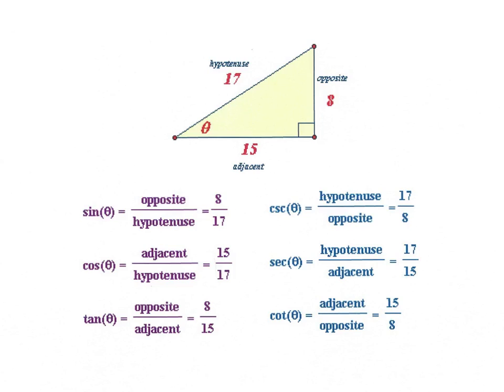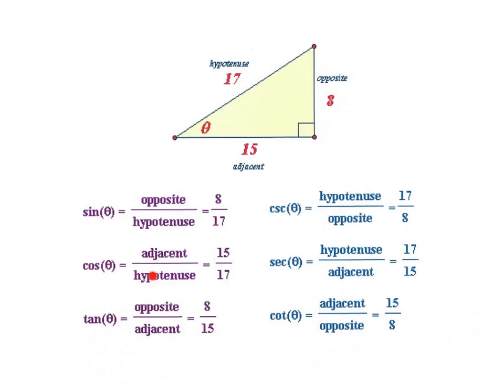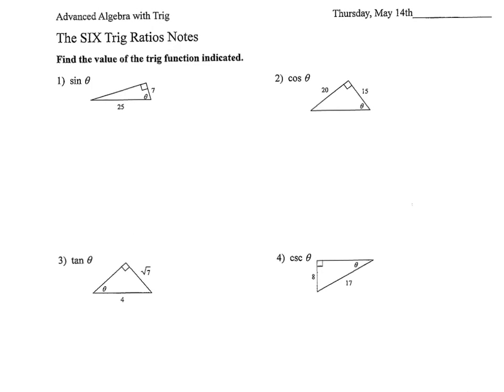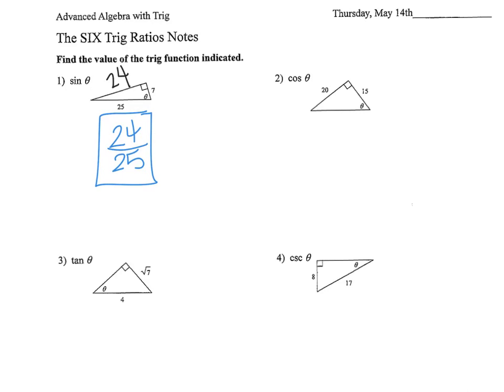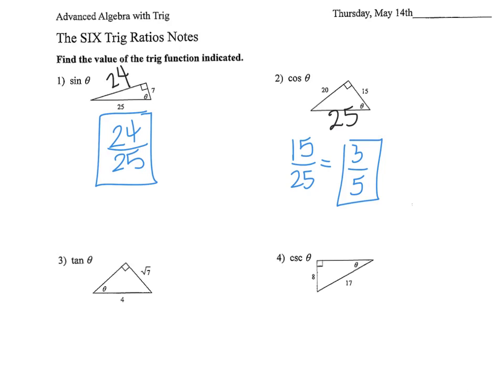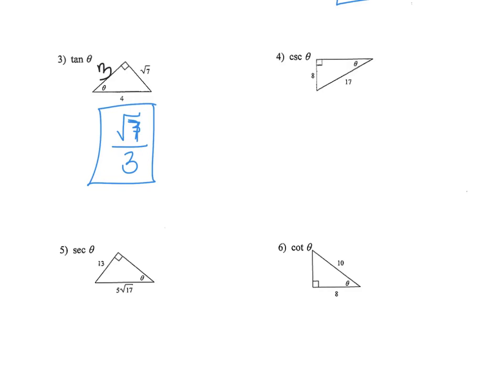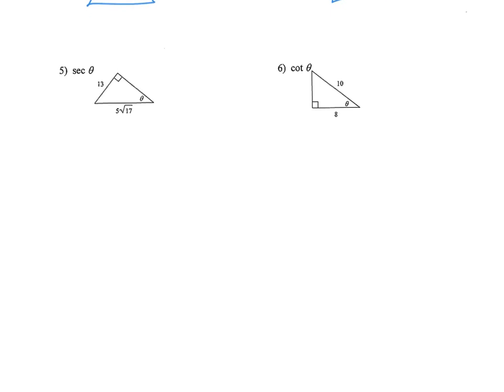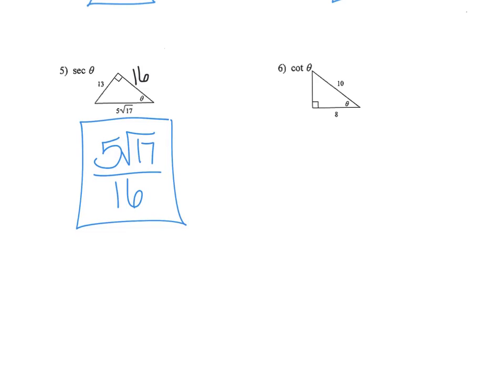The Six Trig Ratios